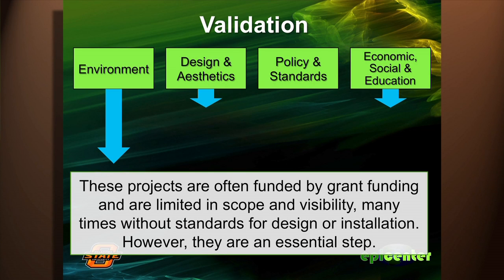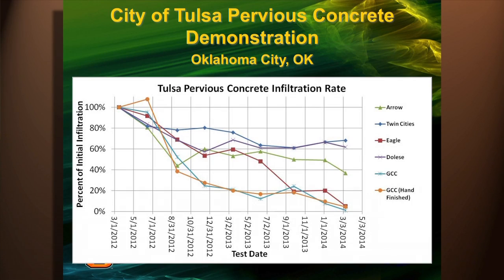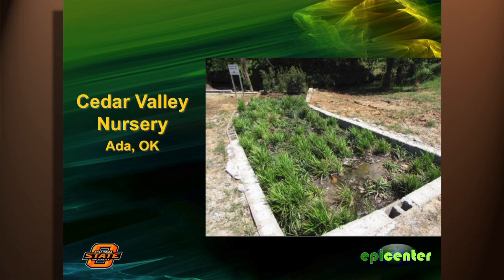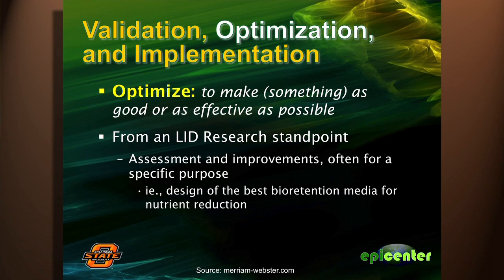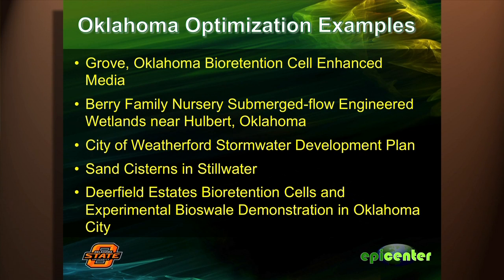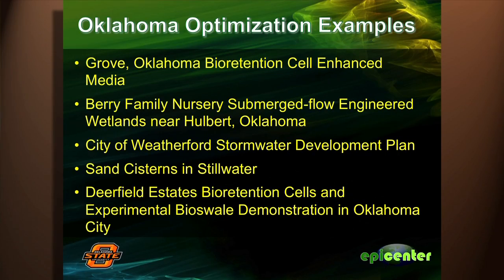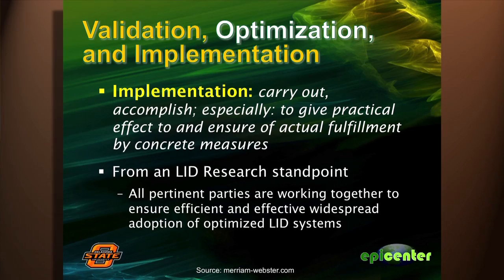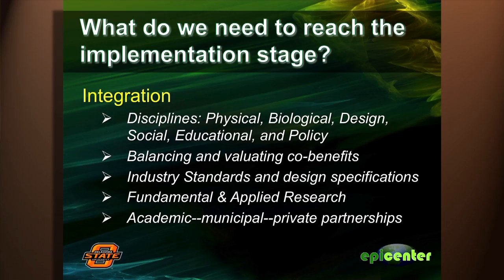The Evolution of LID Research: Validation, Optimization, Implementation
The Great Plains LID Research and Innovation Symposium was held in Catoosa, Oklahoma on April 3, 2014.  Organized by Oklahoma State University (OSU) and the Green Country Sustainability Forum, the conference featured speakers from 11 states with over 150 participants.

Dr. Jason Vogel, PE, Assistant Professor and Stormwater Specialist presents “The Evolution of LID Research: Validation, Optimization, Implementation” as the “Joint Policy, Applied, and Research Session”.

The OSU Low Impact Development (LID) Research and Extension Program has a goal to provide information, and design aids related to LID that will make on impact on stormwater management in Oklahoma and beyond.